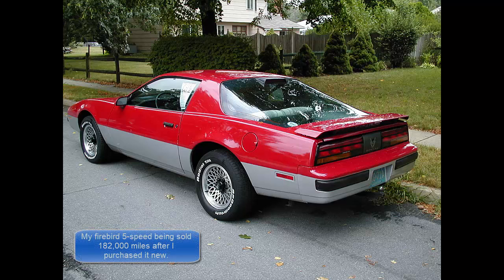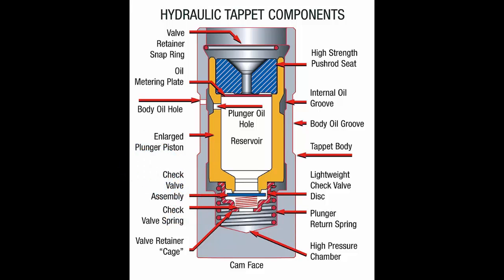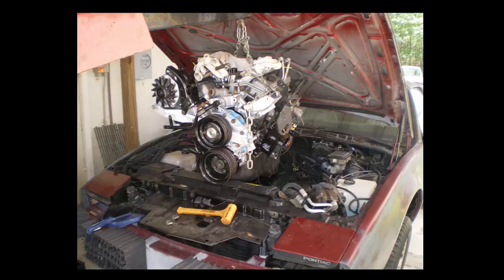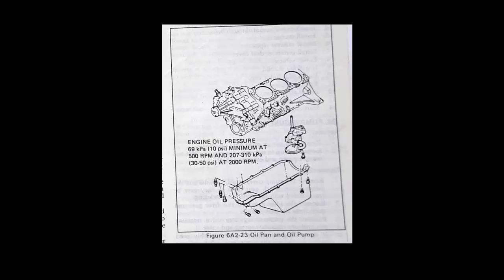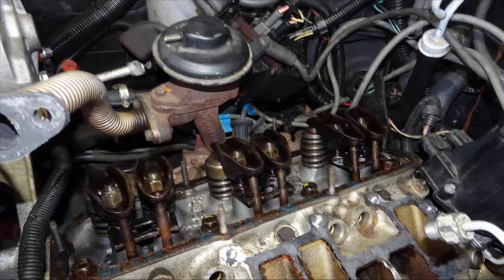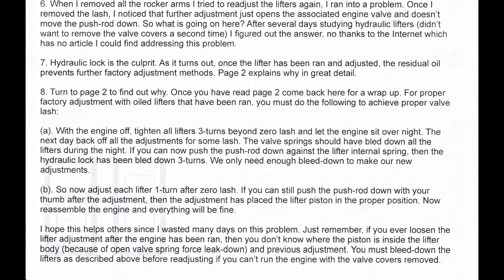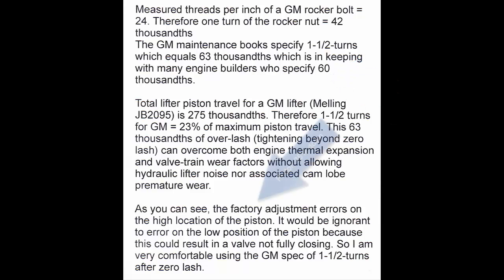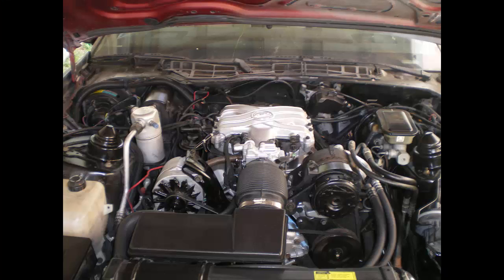Static hydraulic lifter adjust after engine run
This video explains the issues that can arise while adjusting hydraulic lifters after the engine has already been run. This video is for engines where it is difficult to adjust lifters with valve covers off.

In this situation there are considerations that must be understood before making new lifter adjustments. This video also fully explains hydraulic lifter operation.